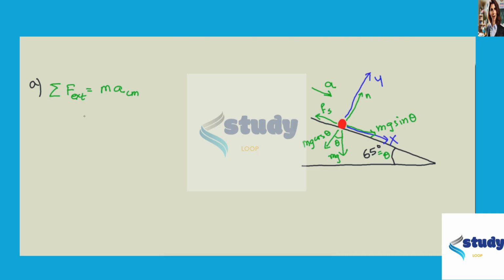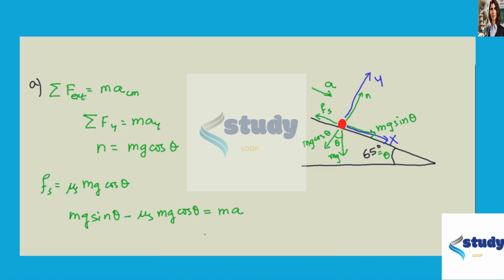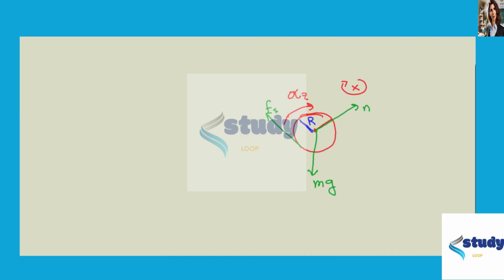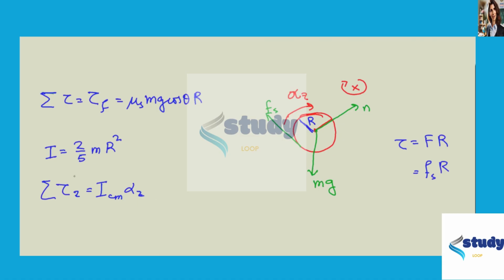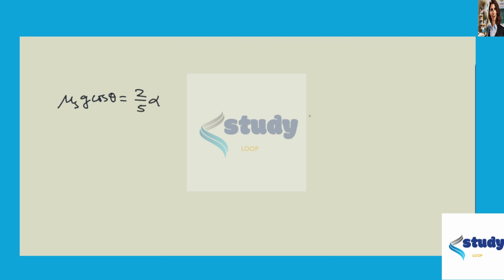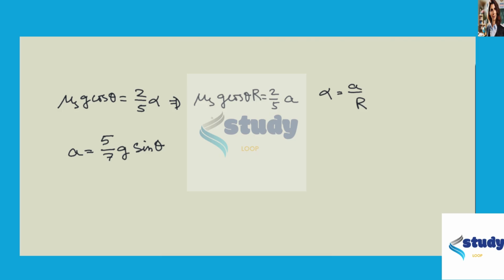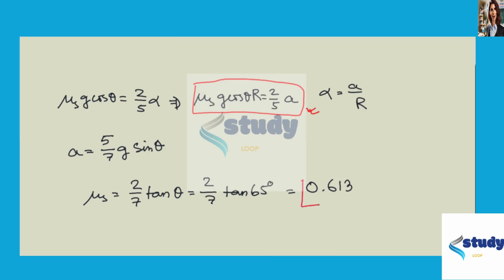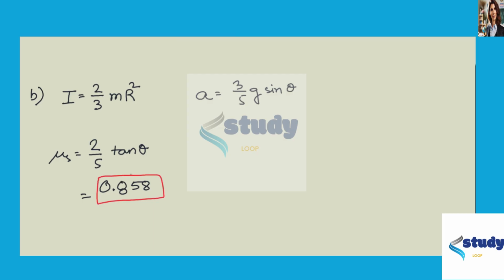A solid ball is released from rest and slides down a hillside that slopes downward at 65 0 from the